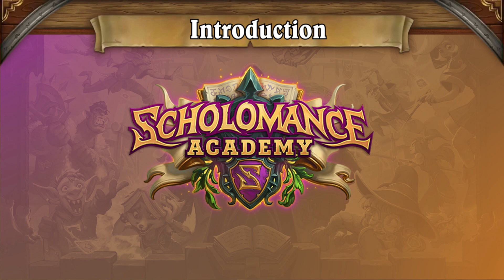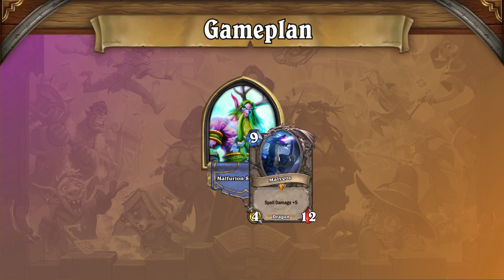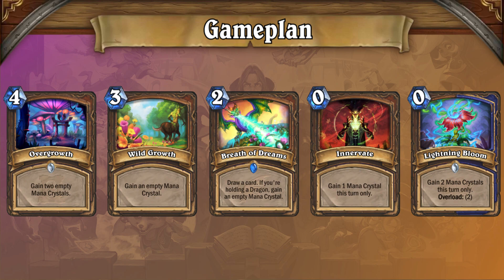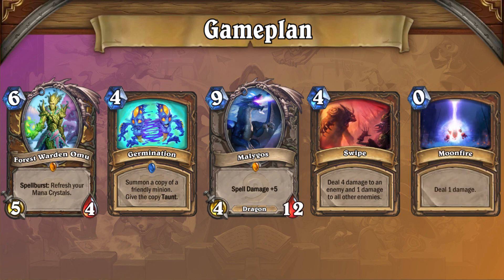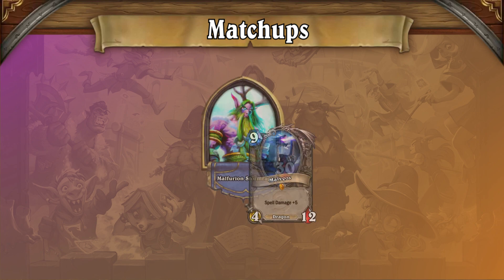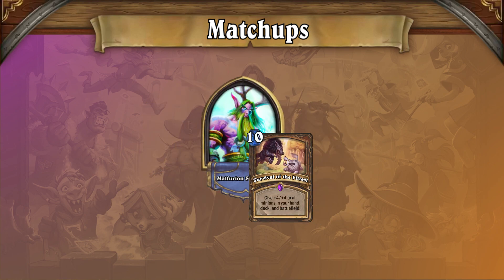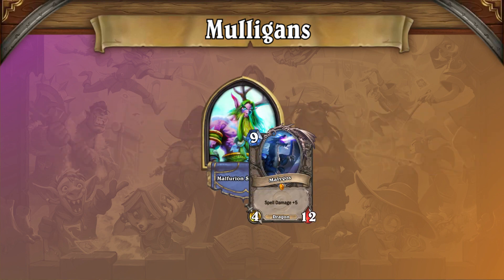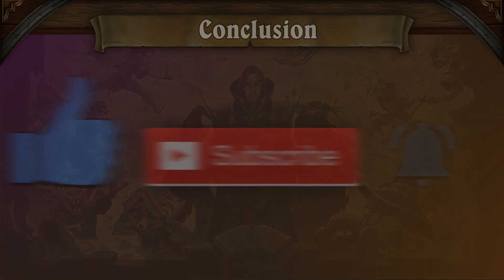Malygos Druid Deck Spotlight! | Tempo Strategy [Scholomance Academy]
While Guardian Animal Druid might have been nerfed, Malygos Druid still remains as powerful as ever! Join us as we take a look at this Combo Based Druid in this deck spotlight!

0:00-0:47 Introduction
0:48-3:25 Gameplan
3:26-4:47 Matchups
4:48-5:29 Mulligans
5:30-5:50 Conclusion

Founded by Andrey Yanyuk (“reynad”) out of his own pocket, the roster now stands among the most decorated of teams in esports and features some of the best competitors and broadcast personalities in Hearthstone, the FGC, MTG, Shadowverse, Rainbow Six Siege, PUBG, Summoners War, Brawl Stars, Call of Duty: Mobile, and FIFA.